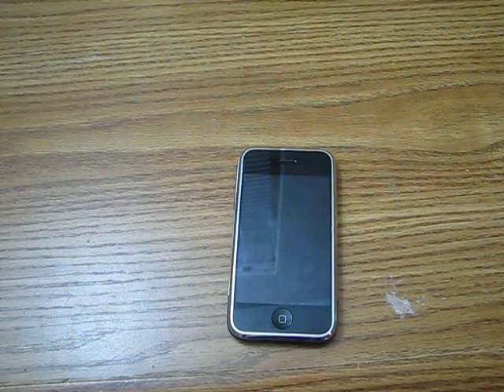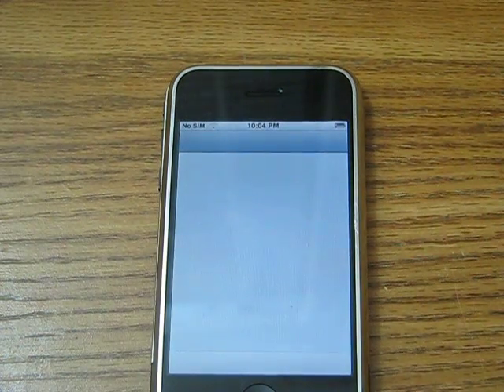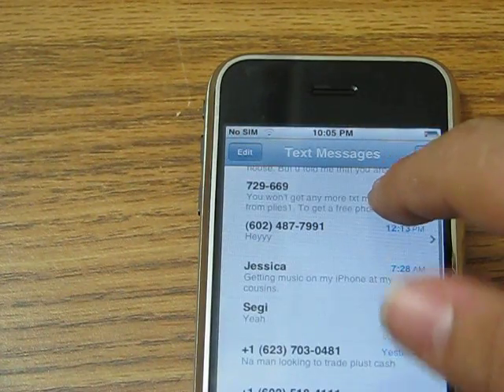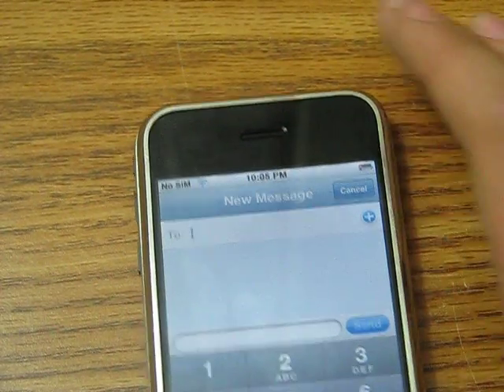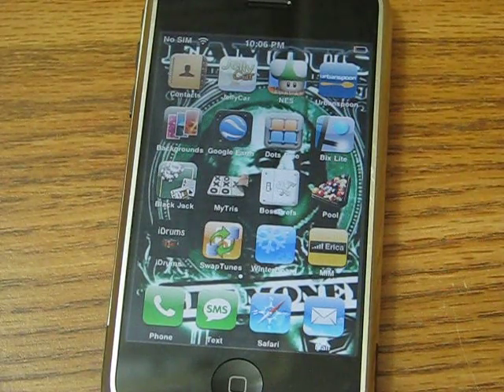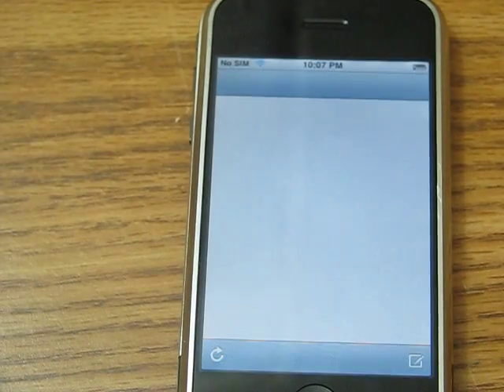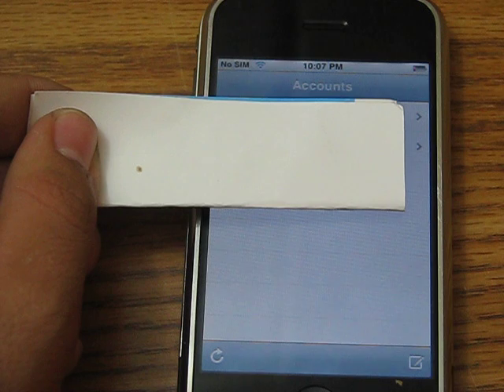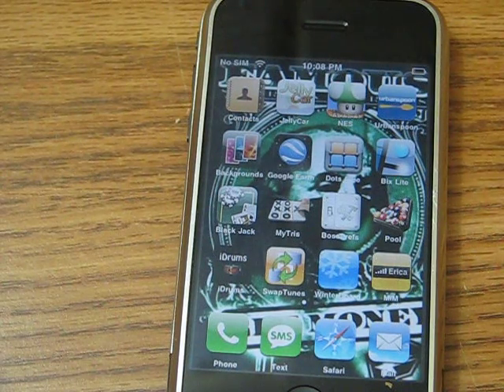Iphone Review Pt.2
PART TWO OF IPHONE REVIEW i dont know why the other 2 videos arent going through...